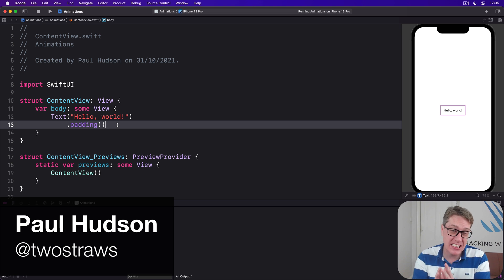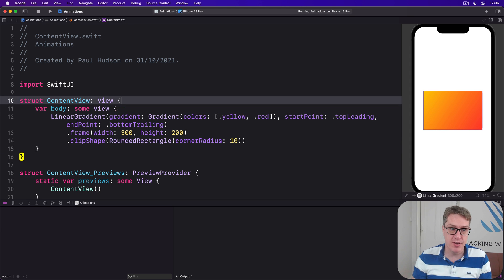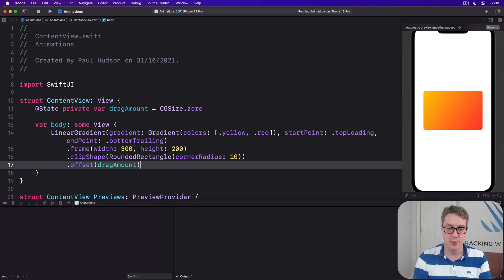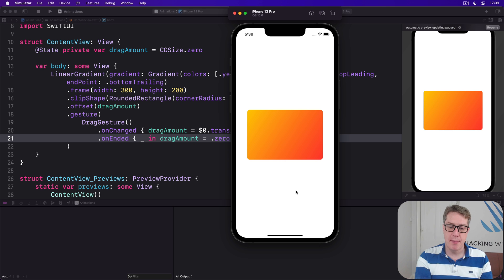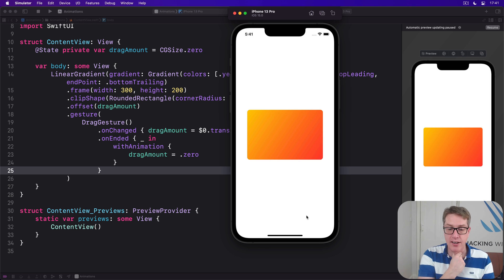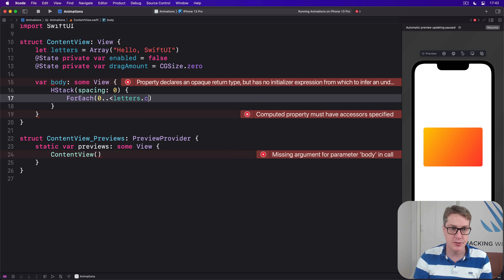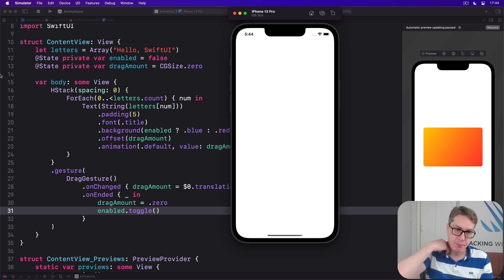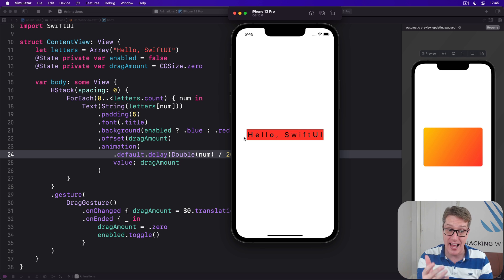iOS 15: Animating gestures – Animation SwiftUI Tutorial 6/8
6. Animating gestures: This video